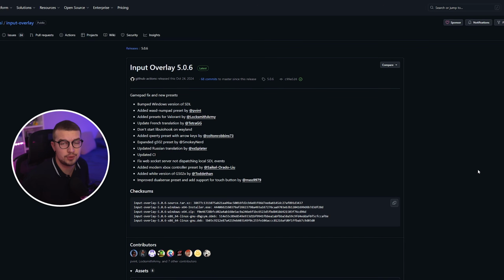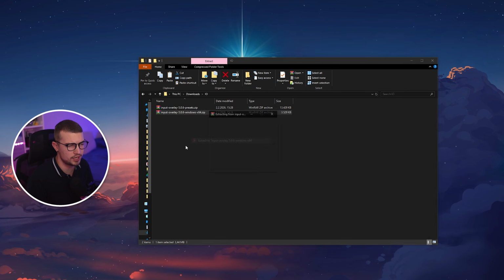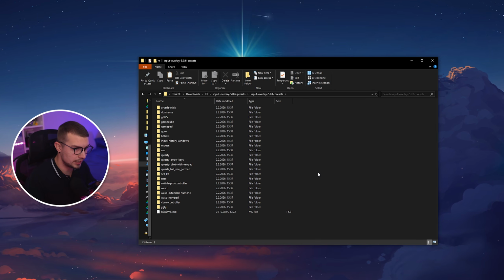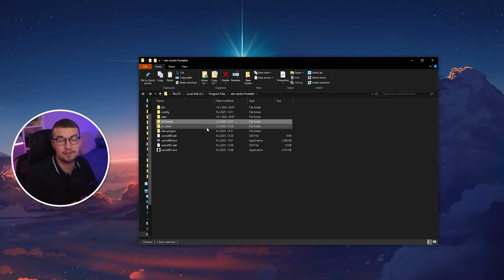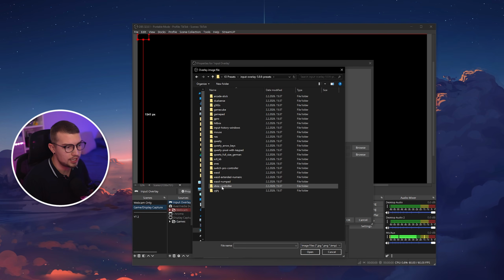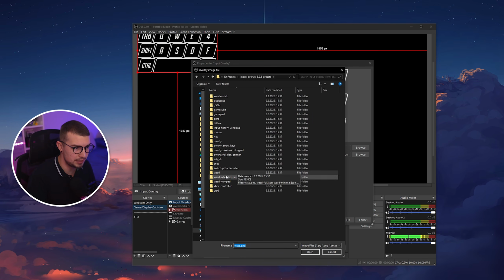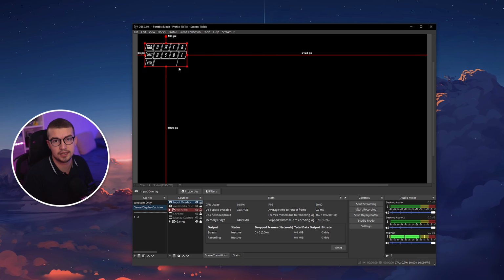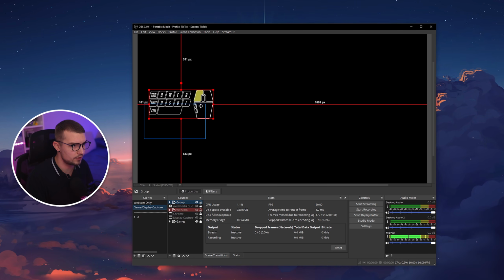Show Keyboard, Mouse & Controller Overlay in OBS! (Input Overlay)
In this video, I'll show you how to add a keyboard, mouse or a controller overlay to your streams and recordings in OBS Studio!